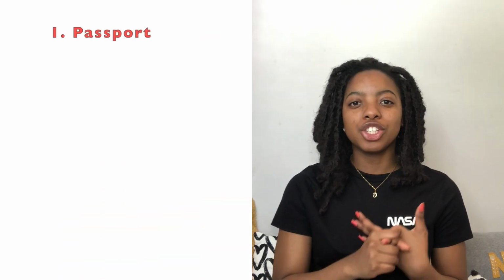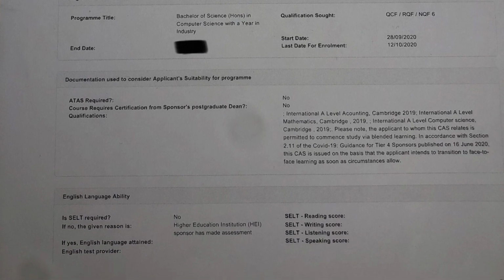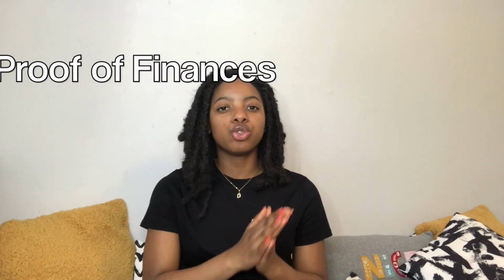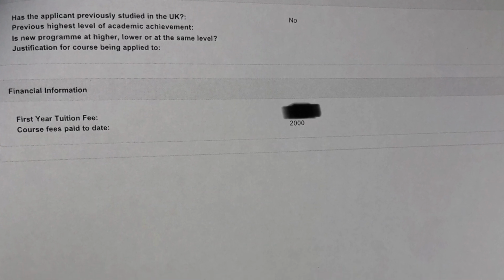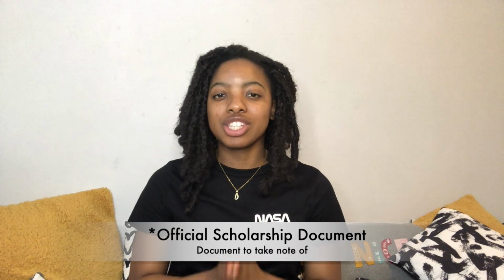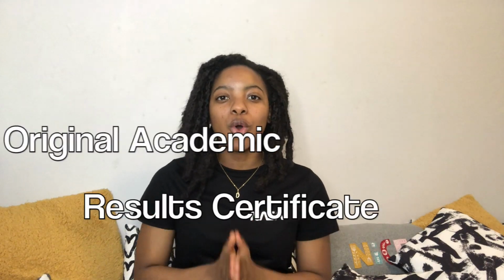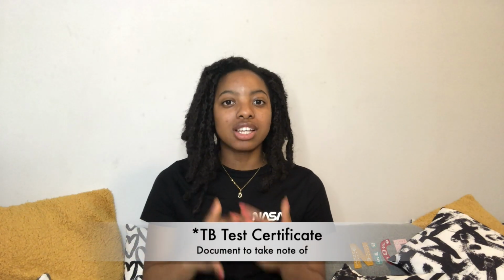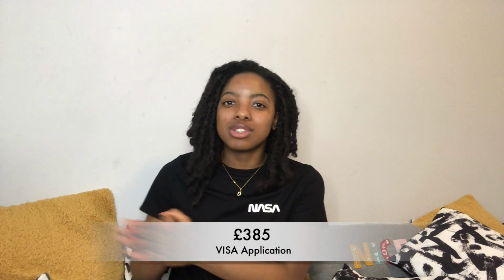🇬🇧 UK STUDENT VISA Application | All Documents| All Costs | CAS, Finances, English, IHS, TB Test ...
Hey guys!

In todays video I'll be sharing all the documents and the tedious processes that come with doing the UK student VISA. I will also be sharing the cost of everything and just being transparent because I know how confusing this can be.

Byeee x

NOTE: A CAS is valid for 6 months not 3!!!
Time Stamps:
Intro 00:00
List of Documents 01:13
CAS 02:30
Financial Documents 05:52
Scholarship Finances 10:09
English Language Qualification 11:24
Academic Results certificates 12:38
TB Test 13:30
VISA Application Form 14:52
Immigration Health Surcharge 15:45
Conclusion 16:52
How Long it takes 17:58
Outro 18:29
Links:
Check if you need an ATAS Certificate-

Countries that do not need to show financial support for first 9 months

Check if you need to take an English Language Test

Countries that need to do TB test + Test places